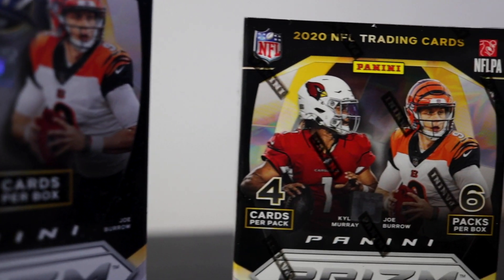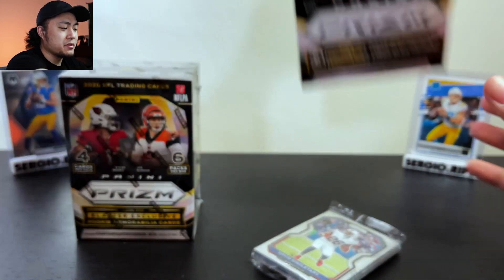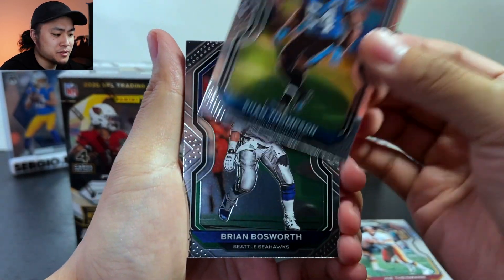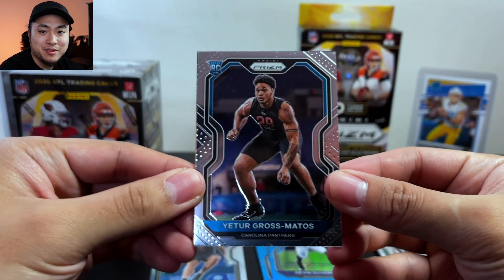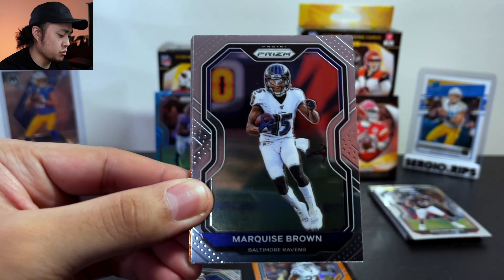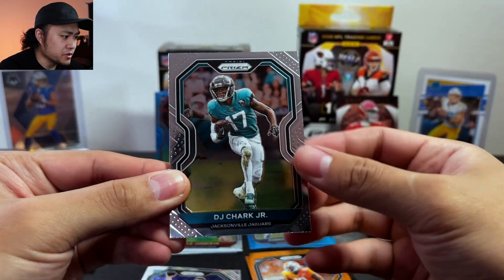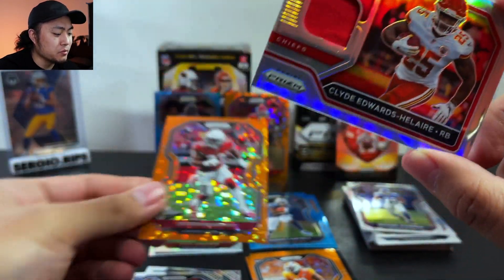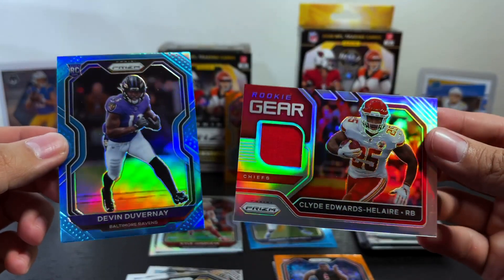🏈 NEW RELEASE! 2020 Panini Prizm Football Blaster Box vs Hanger Box!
In this video, I review the new 2020 Panini Prizm Football Blaster Box and 2020 Prizm Football Hanger Box! I hit a blue prizm of a top rookie and a rookie patch! The Prizm Football Blaster Box msrp are $19.99 from Target and the Prizm Football Hanger Box is $9.99. Prizm football looks nice, hope you're able to find some too!

TIMESTAMP:
#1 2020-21 Panini Prizm Football Blaster Box Breakdown 0:47
#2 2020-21 Panini Prizm Football Hanger Box Breakdown 1:28
#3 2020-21 Panini Prizm Football Hanger Box Rip 2:35
#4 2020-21 Panini Prizm Football Blaster Box Rip 4:38

GEAR I USE  ⬇️
Neewer 2 - Pack Lights
Neewer Adjustable Microphone stand
Card Saver 1's
Ultra-Pro Sleeves
Canon T5i
Nikon D5300

I upload three times a week of my unboxing product reviews of basketball card and football card single pack openings, box breaks, product reviews of repacks, mail days, sports card investing, yugioh cards, pokemon cards, and random in-store vlogs! I'll be showing different product from basketball and football blaster boxes, basketball and football retail boxes, basketball and football hobby boxes, NBA basketball cello packs. 2019-20 Panini Prizm Basketball, 2019-20 Panini Donruss Optic Basketball, 2019-20 Panini Court Kings Basketball, 2019-20 Panini Spectra Basketball, 2019-20 Panini Encased Basketball, 2019-20 Panini Chronicles Basketball, 2019-20 Panini Illusions Basketball, 2019-20 Panini Obsidian Basketball, 2019-20 Panini Donruss Elite Basketball, 2019-20 Panini Opulence Basketball, 2020 Presitge football, 2020 Chronicles football, 2020 Donruss football, 2020 Panini Mosaic football, 2020-21 Panini Illusions Football, 2020 Panini Prizm Football. Subscription boxes such as Brothers In Cards, The Original Boombox, and Collectible Card Club. I buy my packs and boxes from my local card shops, ebay, from instagram breaks, online stores, walmart, and target!